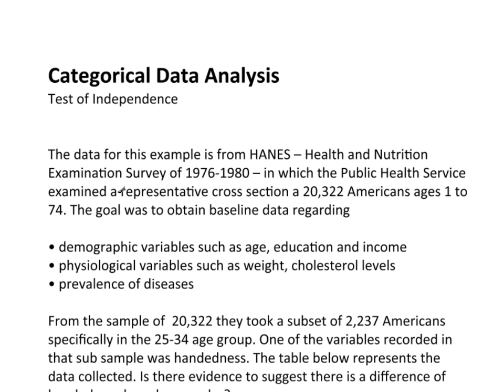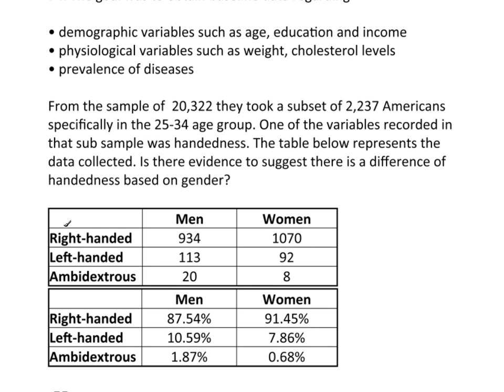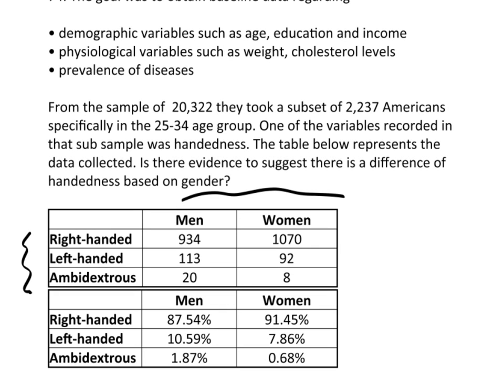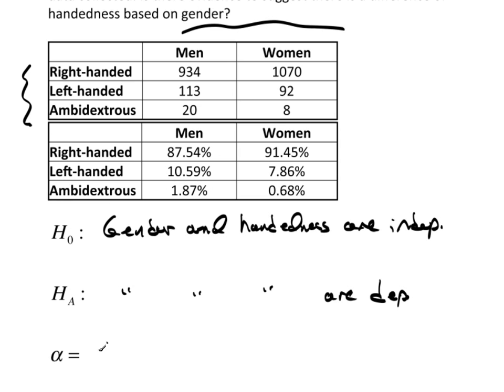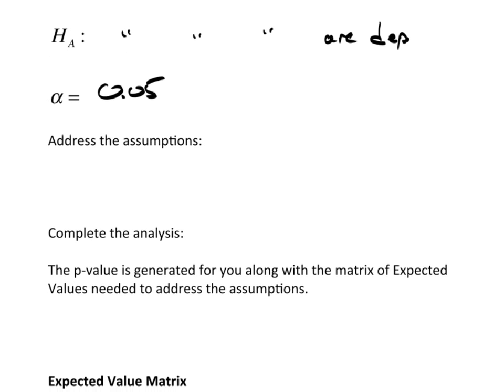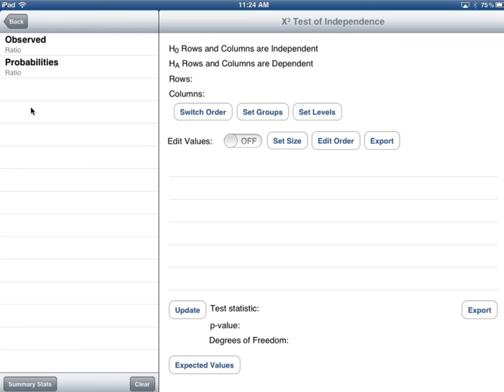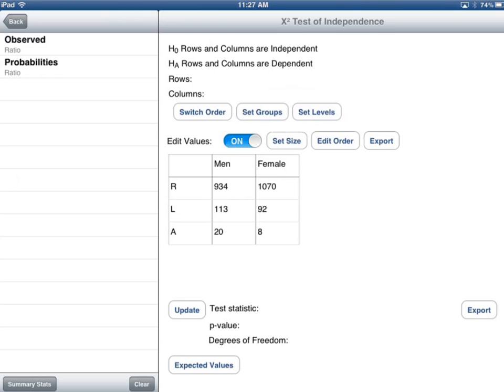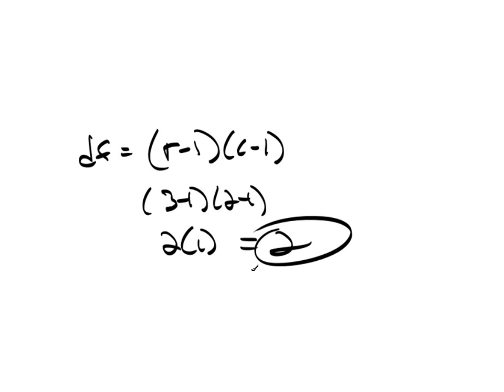C15P2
Test of Independence